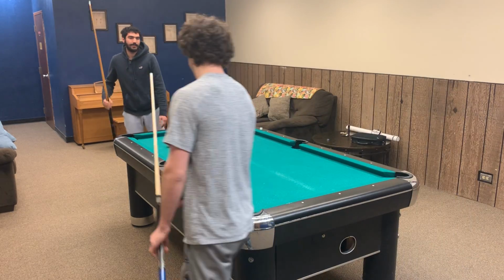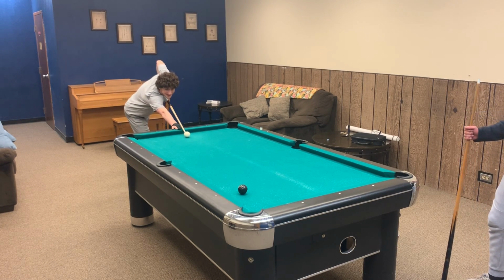8 Ball Pool Game 5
1v1